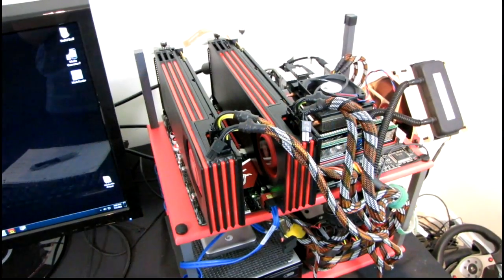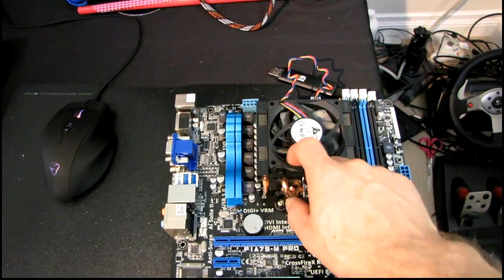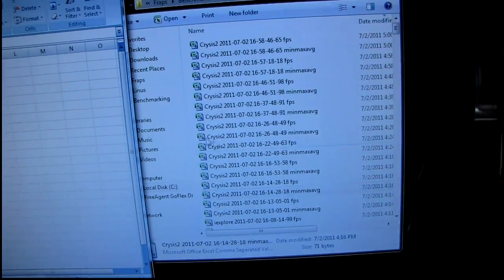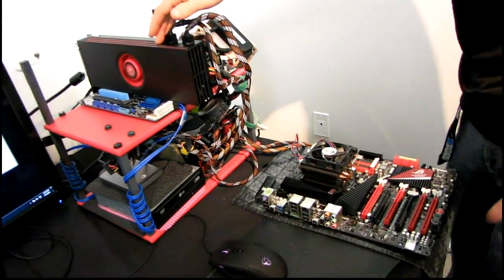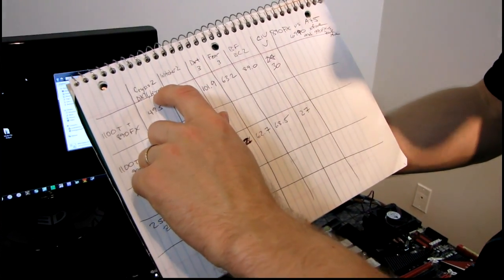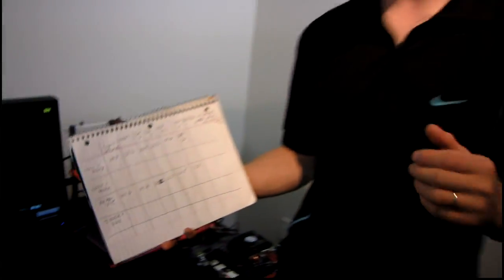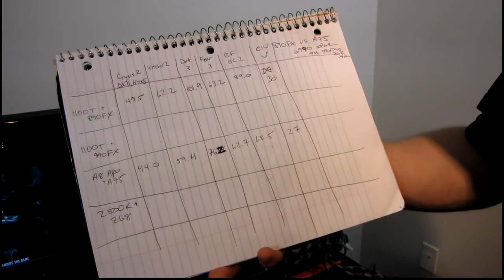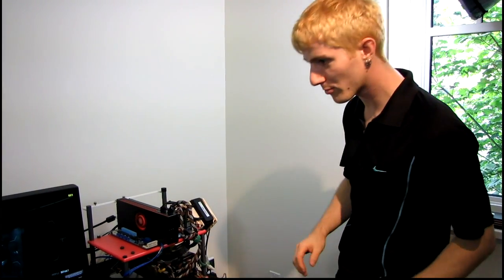AMD A8-3850 vs Phenom II X6 1100T With Radeon 6990 Linus Tech Tips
This video will allow us to isolate the performance of the A8-3850 APU in a gaming environment WITHOUT using its onboard graphics. Remember the onboard graphics can't be combined with anything higher than a 6600 level card.